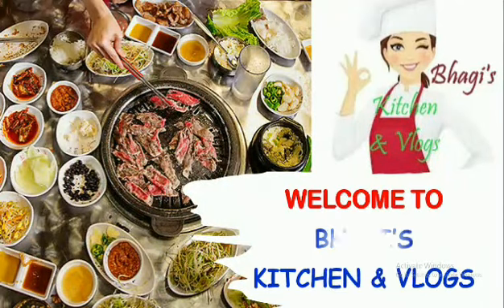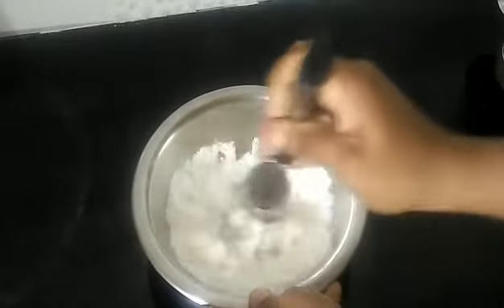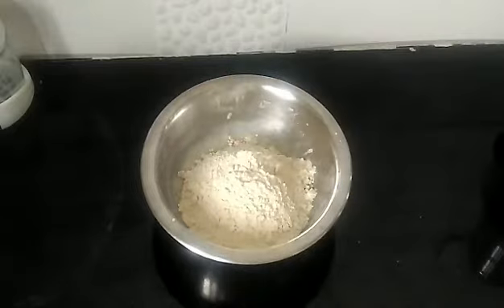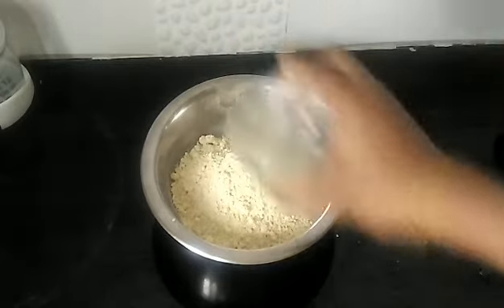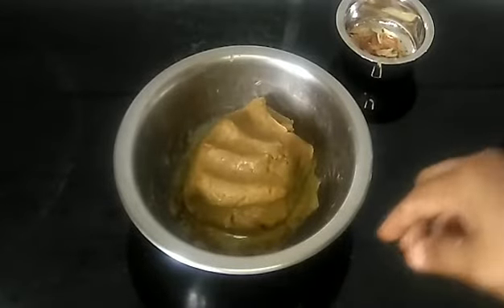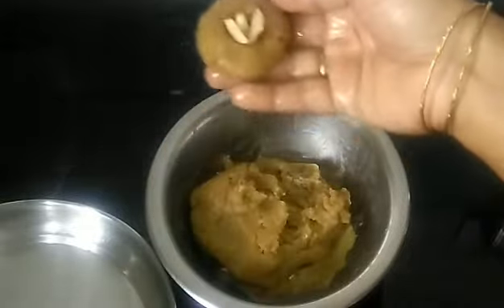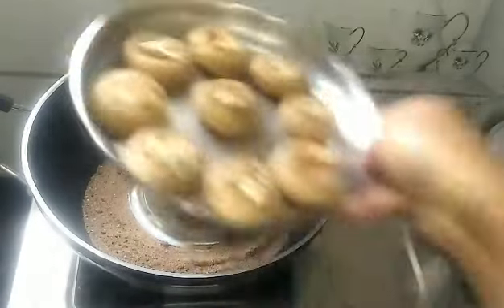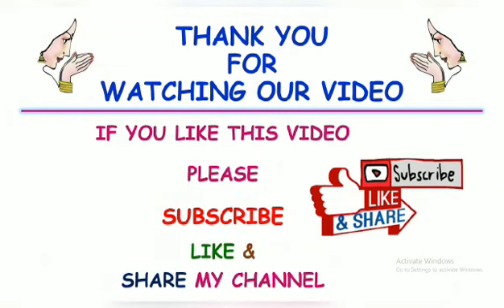Perfect Wheat flour biscuits # how to bake biscuits